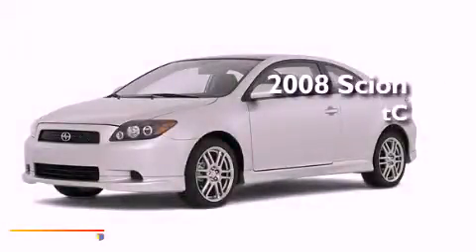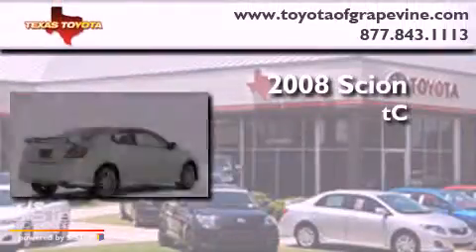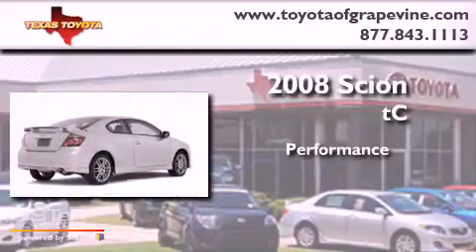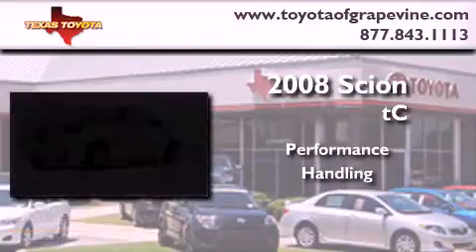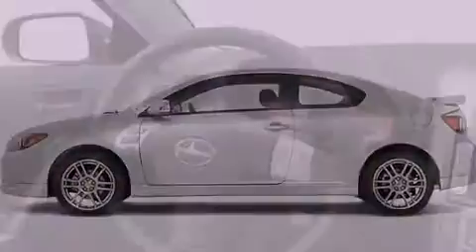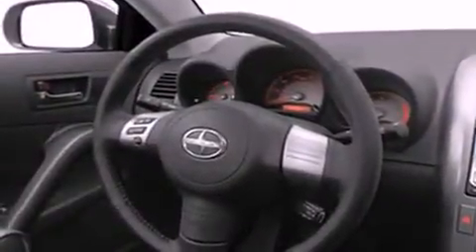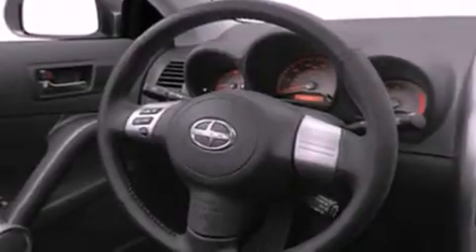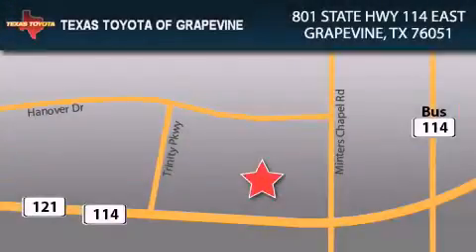2008 Scion tC Lewisville TX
Year : 2008

 Make : Scion

 Model : tC

 Engine : 2.4L 4 Cyl. Not Specified

 Trans . : Not Specified

 801 State Hwy 114 East

 Used 2008 Scion tC Grapevine TX